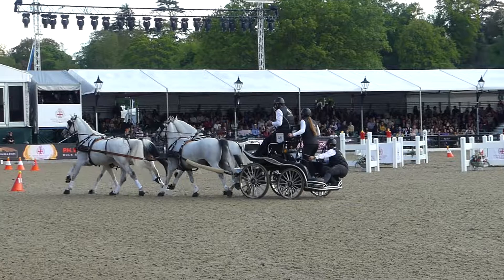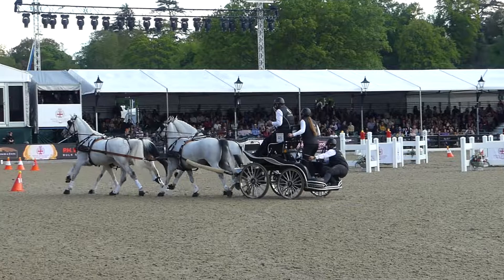CHARDON Ijsbrand, NED, RWHS Windsor, Extreme Driving H4, 12 05 2019